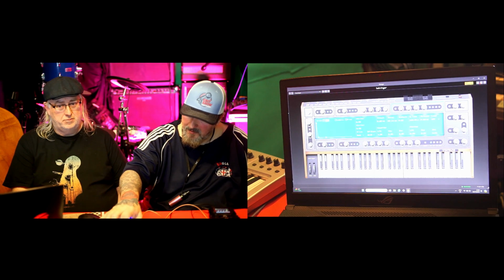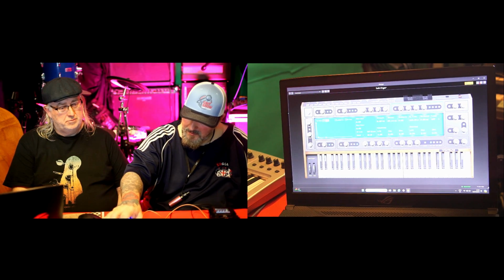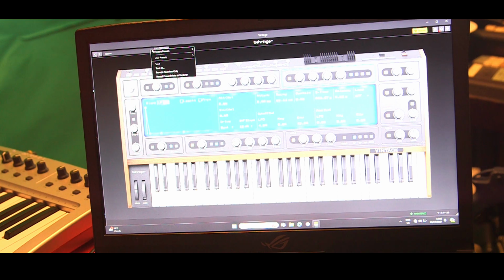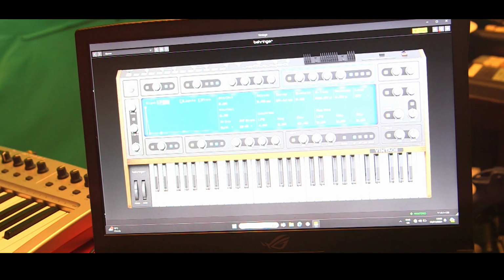Behringer Vintage Digital plugin review and sounds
Hi everybody this time we bring you the new Behringer vintage vst plugin. we review, chat and play our favourite sounds.

Vintage info
Synthesizer engine based on meticulous modeling of legendary analog vintage synthesizers

Two high-quality oscillators with hard sync function and selectable waveforms including sine, square, saw, noise and sub-oscillator

Two versatile filters featuring 12/24 dB switchable low, high and band pass, notch and formant modes, plus selectable drive curves for lush harmonic saturation

Filter ADSR controls are easily accessible and a flexible routing scheme allows for serial or parallel filtering

Noise generator with color knob controlling low pass cut-off

Following the filters, two amplitude modules allows for panning and levelling with controllable ADSR envelope

Dual LFO to modulate oscillators, filters and amplifiers with separate controls for rate, attack, delay, retrig and waveform

Love and Peace Bangers and Chumley